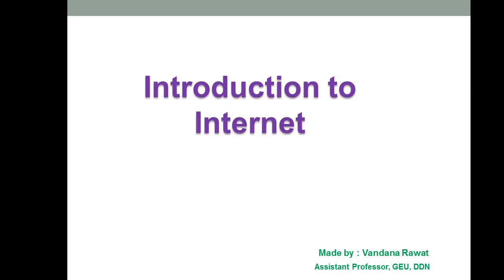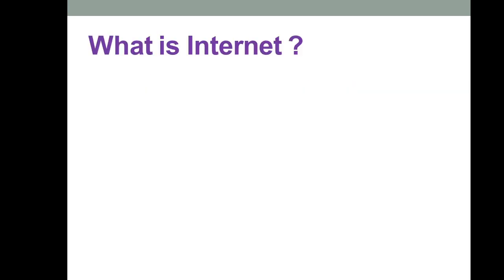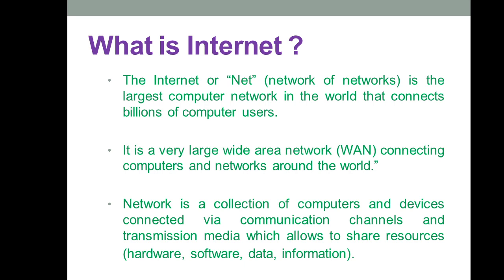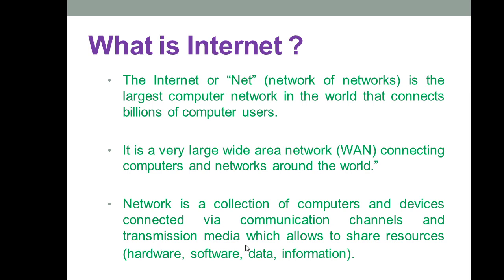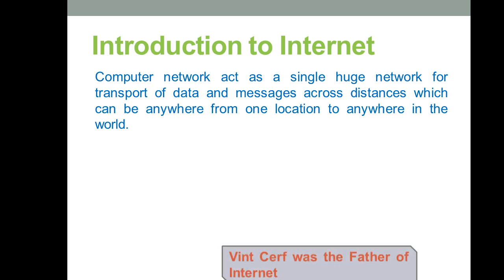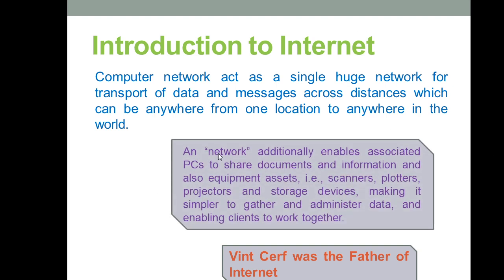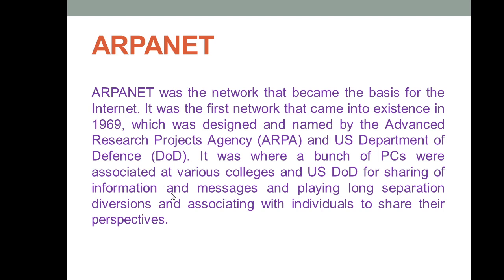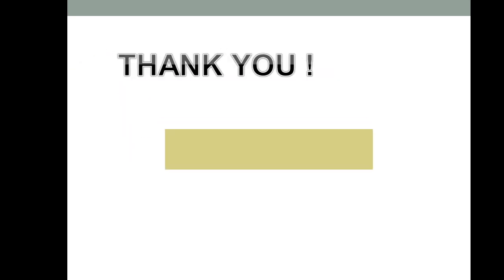Introduction to Internet and History of Internet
This lecture gives the information regarding introduction to Internet and History of Internet.